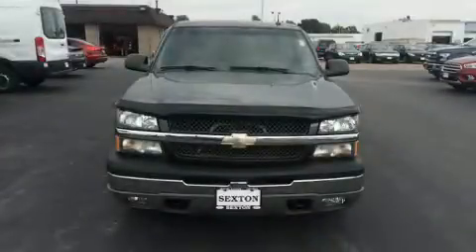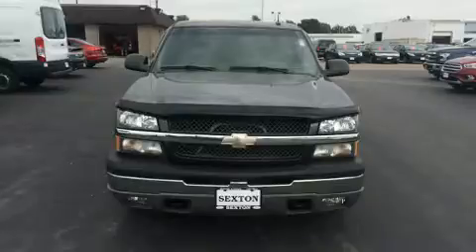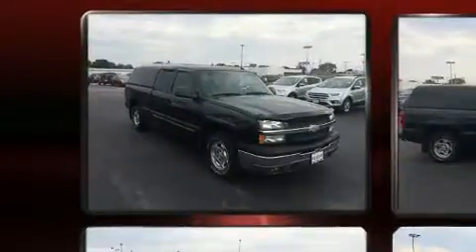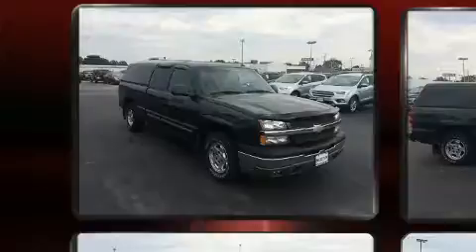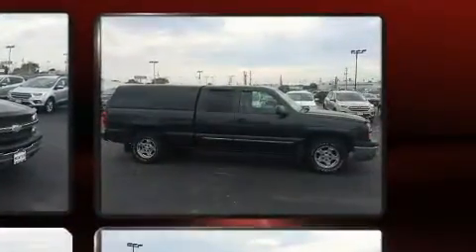2003 Chevrolet Silverado 1500 LT in Moline, IL 61265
Sexton Ford
3802 16th Street

Outstanding design defines the 2003 Chevrolet Silverado 1500. Smooth gearshifts are achieved thanks to the powerful 8 cylinder engine, providing a spirited, yet composed ride and drive. All of the premium features expected of a Chevrolet are offered, including: a tachometer, variably intermittent wipers, a rear step bumper, air conditioning, fully automatic headlights, tilt steering wheel, and much more. Chevrolet also prioritized safety and security with features such as: dual front impact airbags with occupant sensing airbag, ignition disabling, and 4 wheel disc brakes with ABS. We pride ourselves on providing excellent customer service. Stop by our dealership or give us a call for more information.